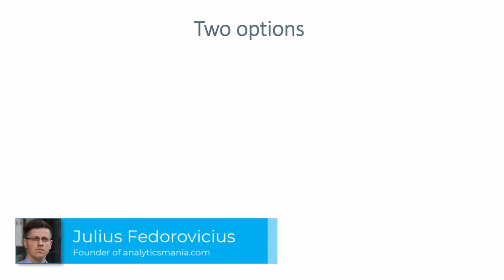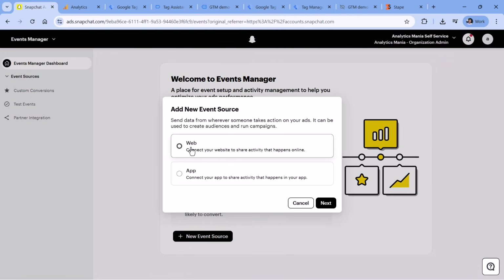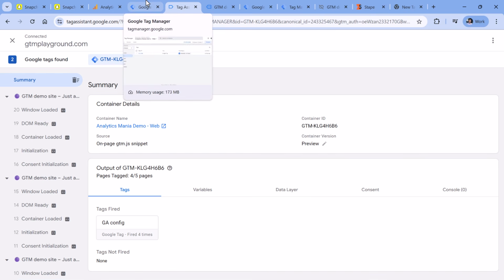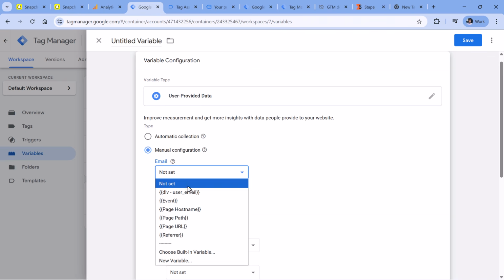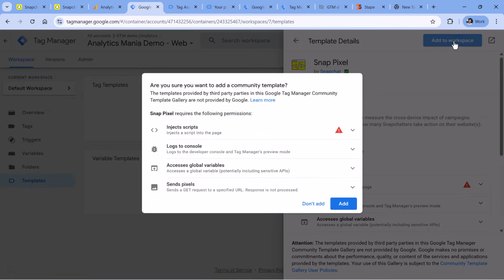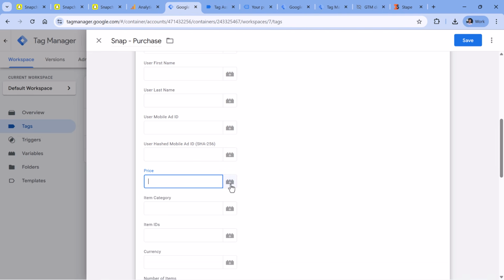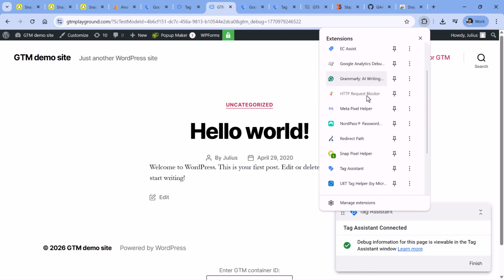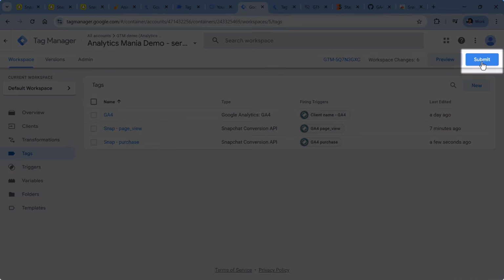Snapchat conversions API with Google Tag Manager || Snapchat CAPI with sGTM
Accurate conversion tracking on Snapchat is becoming more challenging due to browser privacy features and tracking limitations. Implementing the Snapchat Conversions API (CAPI) with server-side GTM provides a more reliable way to measure your ad performance and ensure your data remains accurate.

In this tutorial, you will learn:
- Two main ways to implement Snapchat CAPI: a server-only setup or a hybrid approach alongside the Snapchat pixel.
- How to configure the Snapchat CAPI tag using the Stape template for a more streamlined workflow.
- The necessary steps to handle event deduplication using the Unique Event ID to prevent inflated conversion numbers in your Ads Manager.
- How to test your implementation with the Snap Pixel Helper and GTM Preview Mode to verify that your browser and server events are working as expected.

=== TIMESTAMPS ===
00:00 - Intro
00:13 - The implementation options
01:39 - First option: Install Snapchat CAPI
09:07 - Purchase conversion tracking setup
17:00 - Second option: Implementing the Snapchat Pixel
27:30 - Deduplicating events using Unique ID
30:38 - Final Words

=== LINKS ===